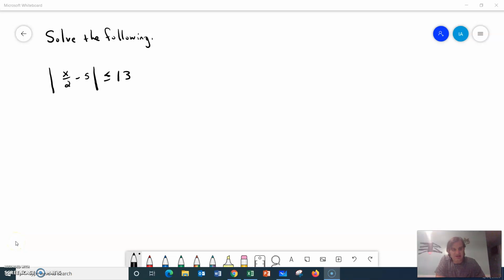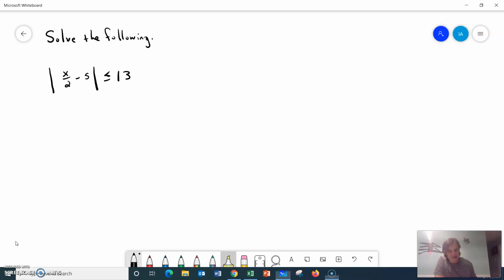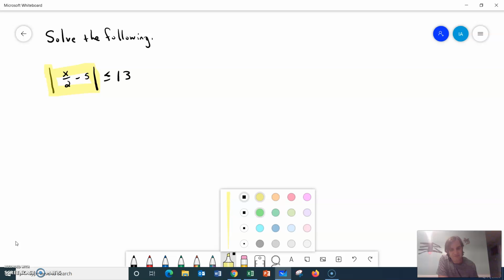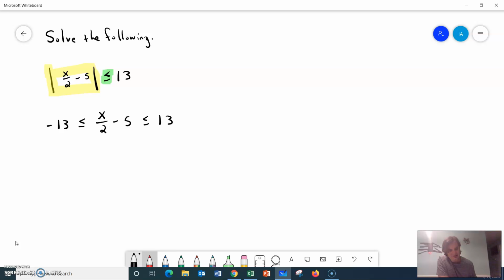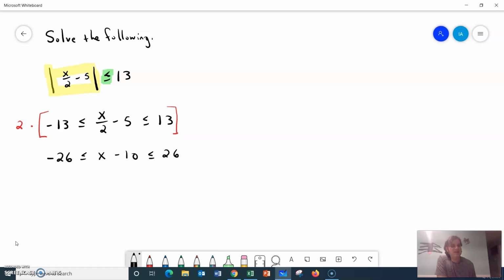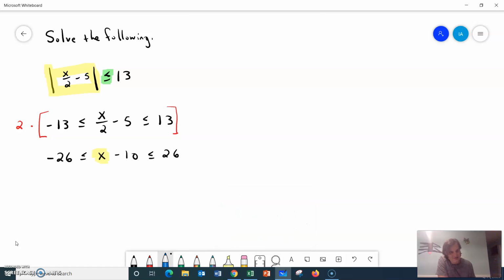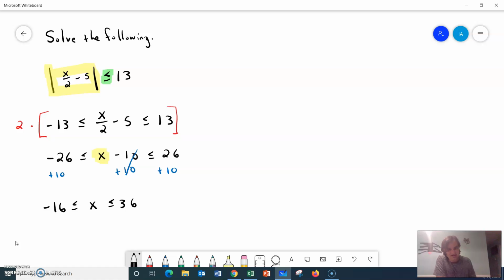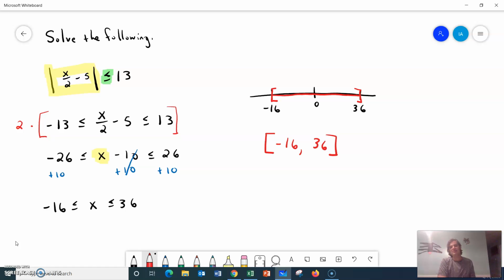Solve Absolute Value Inequalities Practice Problem 1